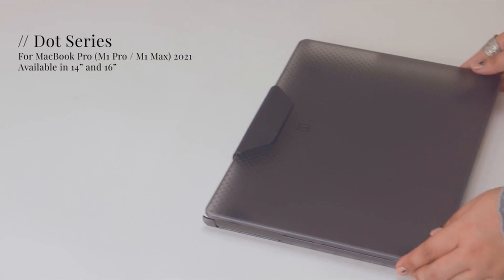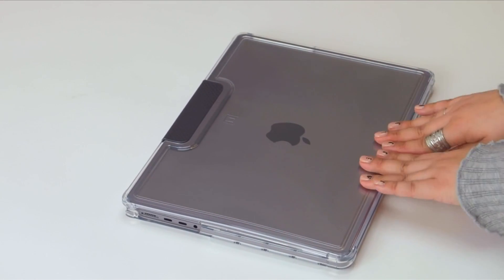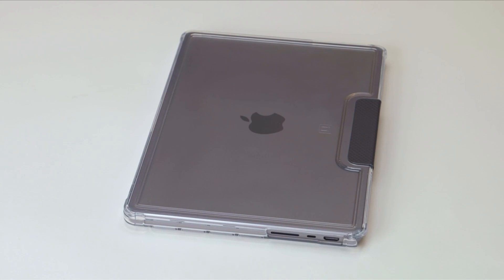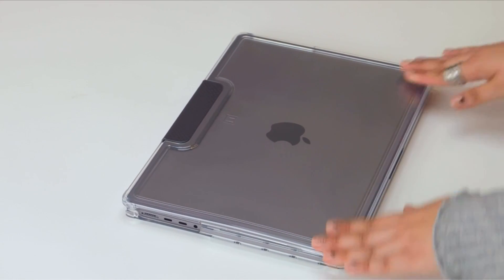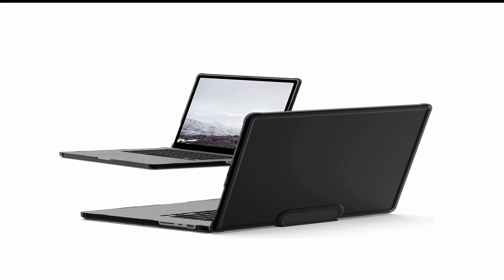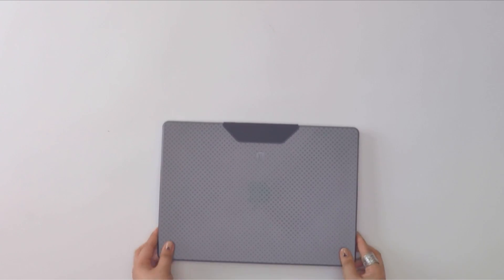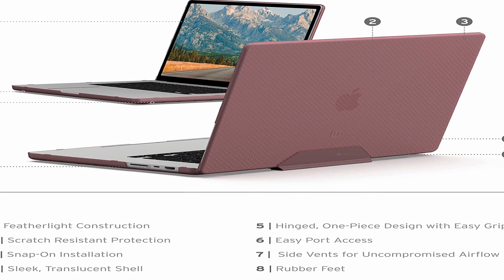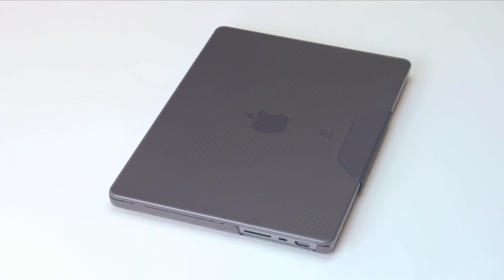Top 5 Best Macbook Pro 16 Urban Armor Gear cases!✔✔✔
Hey guys, Today what I have is the Top 5 Best Macbook Pro 16 Urban Armor Gear cases! I have made a list of the Top 5 Best Macbook Pro 16 Urban Armor Gear cases which will help you decide which one to choose.

Quick Links:✔
   introduction 0:00

The MacBook Pro is a powerful laptop that is ideal for work while travelling. These laptops offer unsurpassed performance and all-day battery life thanks to the switch to Apple Silicon and the introduction of the 16-inch variants. The price of these laptops is high, so it's vital to keep that in mind. To safeguard your investment, it's a good idea to buy a protective case. Here are our top selections for the Best MacBook Pro cases.
Currently, Apple offers three different MacBook Pro models in various sizes. The new 16-inch Jony Ive period M2 MacBook Pro retains its look.
When it comes to protecting your laptop, you want to make sure you choose the right case. That’s why Urban Armor Gear is here to provide you with the perfect protection with their UAG Clear Ice/Black MacBook Pro 16 Urban Armor Gear Case.This case is designed to provide maximum protection without compromising style. The hard outer shell is made from a hard polycarbonate material that is impact-resistant, which means it can withstand drops, knocks, and bumps. The exterior also has a non-slip finish, which prevents your laptop from sliding around.The inner core of the case is made from a soft impact-resistant core, which absorbs shocks and impacts from drops and bumps. This helps to give your laptop an extra layer of protection. It also has a raised edge around the keyboard and trackpad to help protect those areas from spills and dust.

Portions of footage found in this video are not original content produced by The Cases Guy. Portions of stock footage of products were gathered from multiple sources including, manufactures, fellow creators, and various other sources.
The Cases Guy is a participant in the Amazon Services LLC Associates Program, an affiliate advertising program designed to provide a means for sites to earn advertising fees by advertising and linking to Amazon.com. As an Amazon Associate, I earn from qualifying purchases. Amazon AmazonProducts bestmacbookpro16urbanarmorgearcases BestAmazonProducts gadgets #